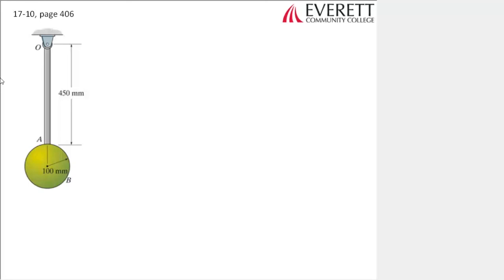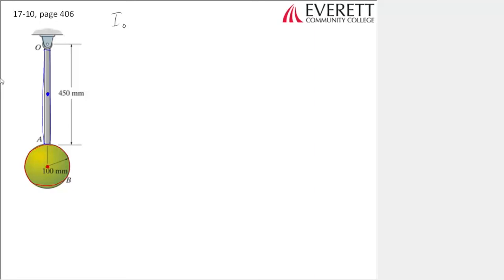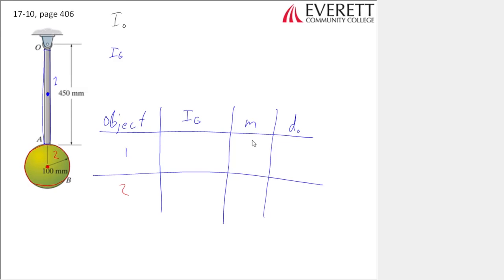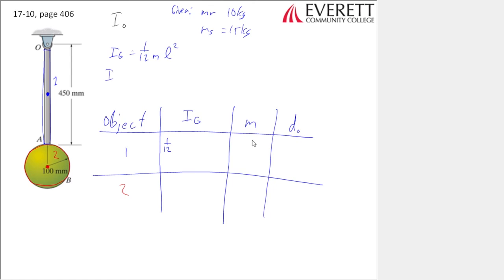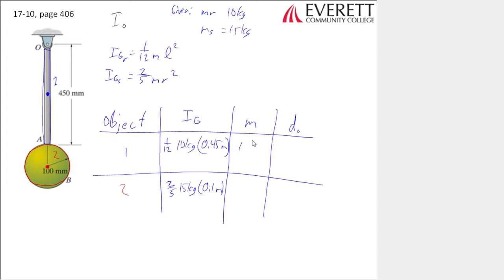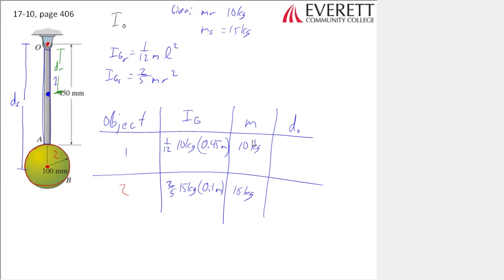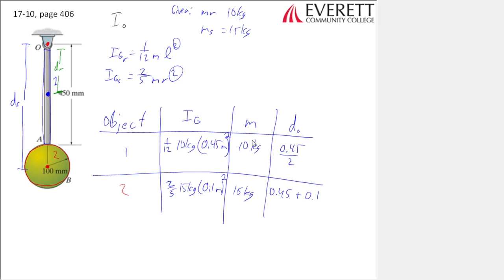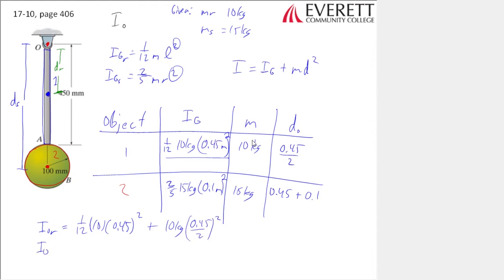Parrallel Axis Theorem example problem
Example problem showing how to use the parrallel axis theorem with composite bodies.